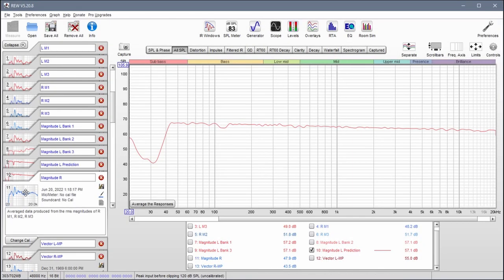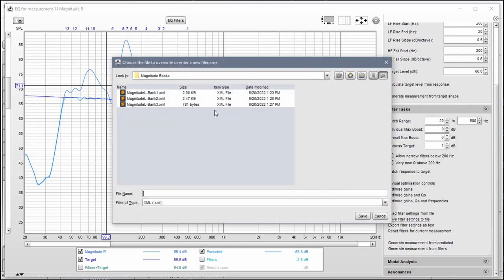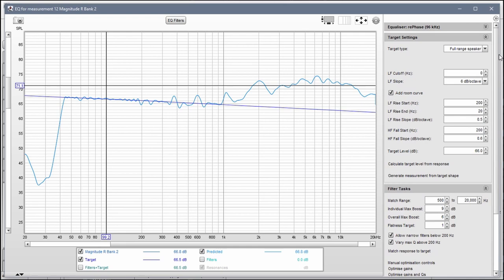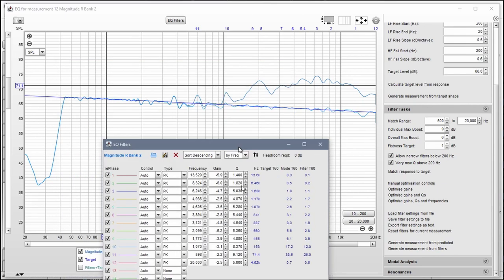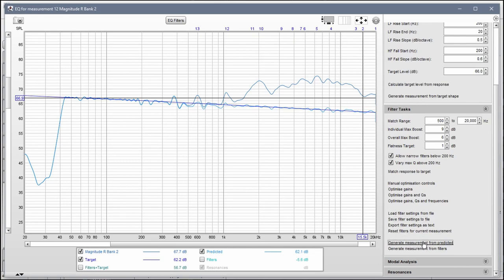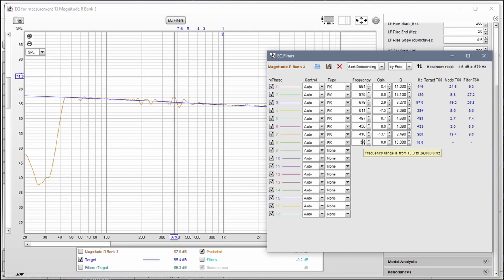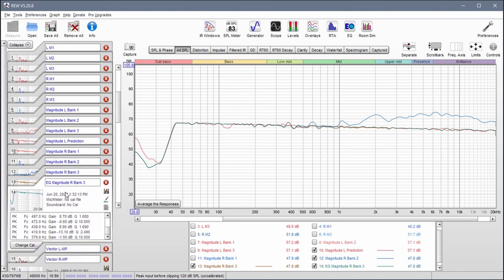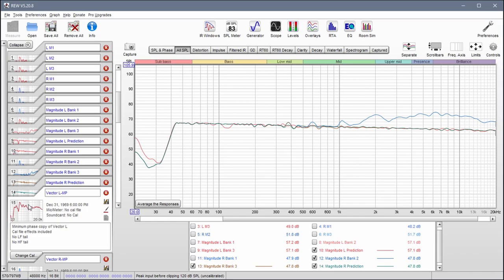Single-Point Digital Acoustic Correction for desktop & HiFi speaker systems Using REW and rePhase P3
Part 3

This tutorial is similar to my first except that it generates a filter using only one measurement position. It also presents a different approach to creating corrective EQ banks.

The filters created here will be slightly more accurate due to the fact that only a single measurement point is used. This accuracy is tailored specifically to the main listening position. Although multiple positions are not considered, the sweet spot is large enough to accommodate a listening zone around the main position of reasonable size.

Notes:
When setting the LF Rise and HF Fall slopes in the EQ window, you can experiment by changing their values. I used settings in the tutorial that are generally accepted as ideal by most people. However, if you prefer a brighter sound, you can lower the value of the HF Fall, bringing it closer to zero. If you want more bass, you can raise the value of the LF Rise, boosting it up away from zero. Try to keep the target as linear as possible while achieving a sound that you like. The two crossover points should remain relatively low. 200Hz is a solid value to leave them at.
Here are a couple configurations I happen to like:

LF Rise: 0.5 / HF Fall: 0.4
This set of values produces a very well balanced tone with crisp highs and full lows. The high frequency slope is ideal to my ears, and the slight nudge to the lows helps fill out the punch of deep bass transients.

LF Rise: 0.4 / HF Fall: 0.4
This was my baseline while developing the method. Keeping the two slopes the same gives you a ruler-flat linear target.

Whatever settings you decide to use, keep them the same for all EQ windows, including the vectors. Configuring these options in the preferences ensures that each EQ window will have the same settings.